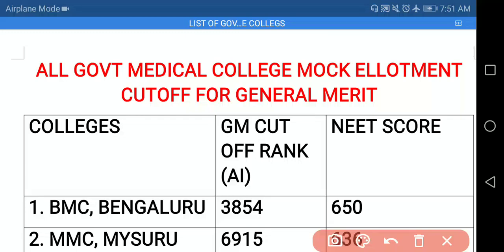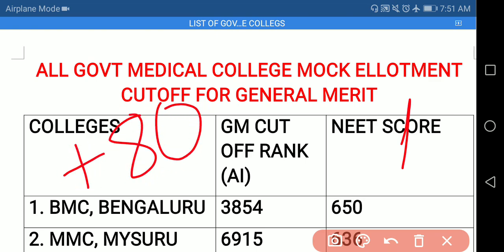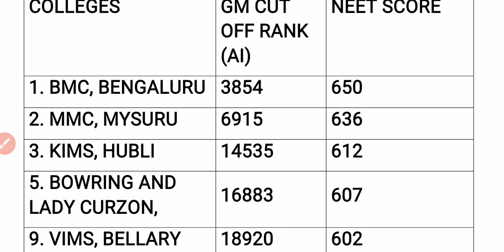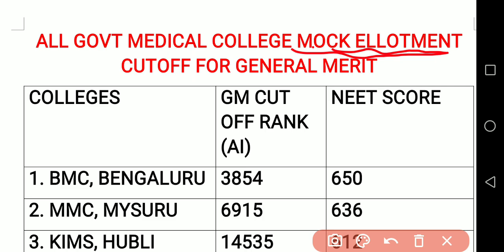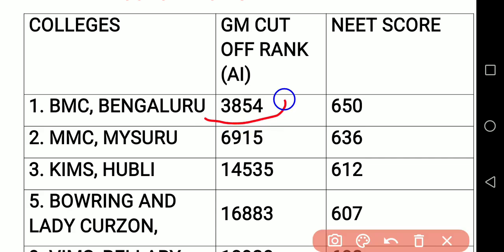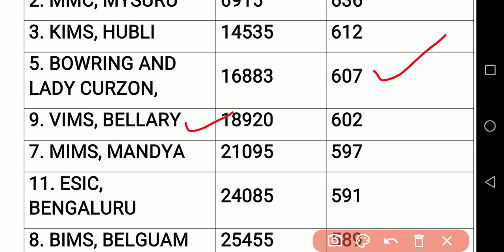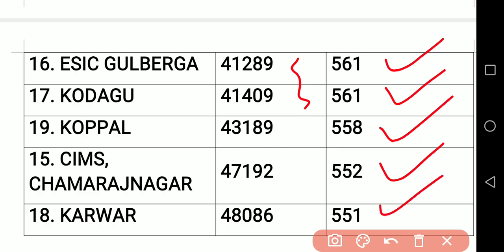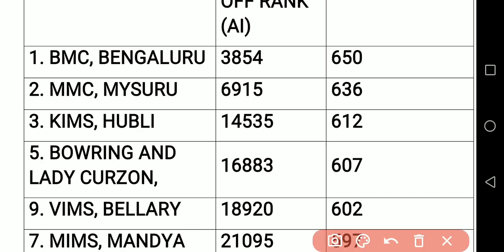MOCK ALLOTMENT CUTOFF FOR GENERAL MERIT IN ALL GOVERNMENT MEDICAL COLLEGES IN KARNATAKA // DONT MISS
1. COORDINATION COMPOUNDS L-1  CLASS 12 NEET | CHEMTONICS # 3 | |JEE|CET| SYNOPSIS FOR NEET, JEE AND KCET

3. How to see HYBRIDISATION OF ANY central element. Very important concept for CET, NEET AND JEE EXAMS

5. ALCOHOLS, PHENOLS AND ETHERS I CLASS 12 I II PUC I SUPER 10 SERIES I KCET AND NEET I previous year PAPER SOLVED